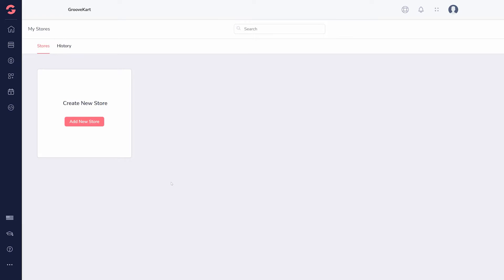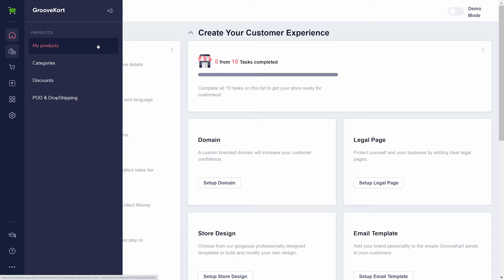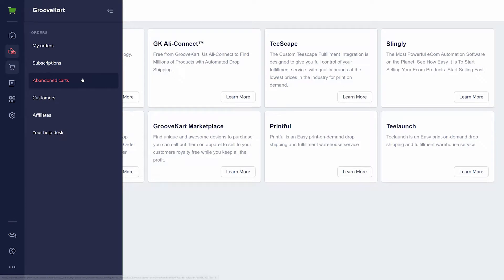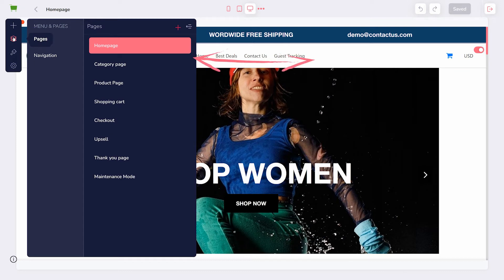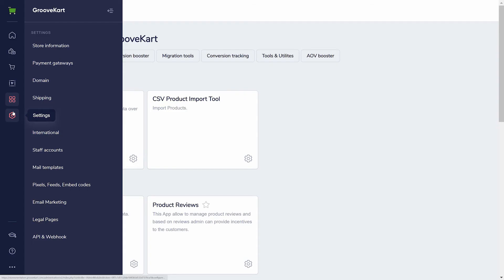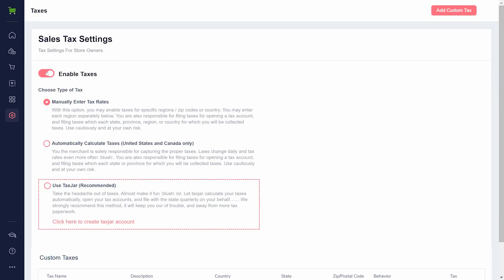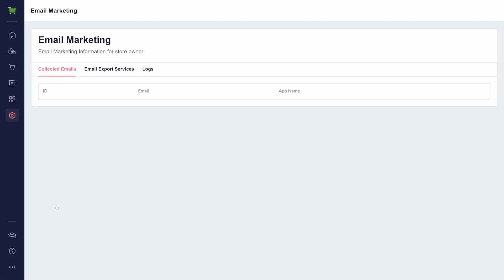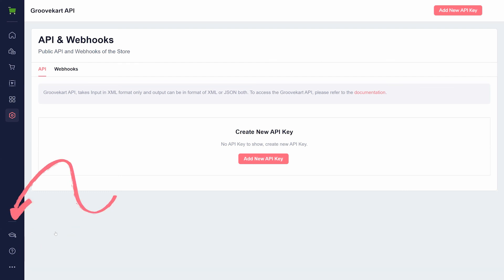GrooveKart Orientation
RESOURCES